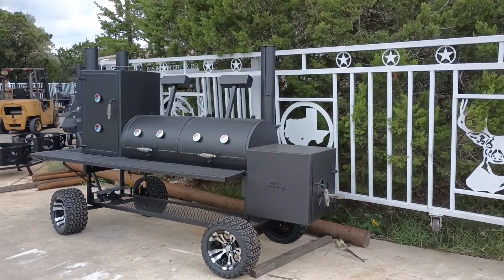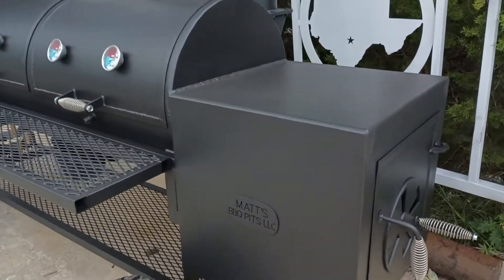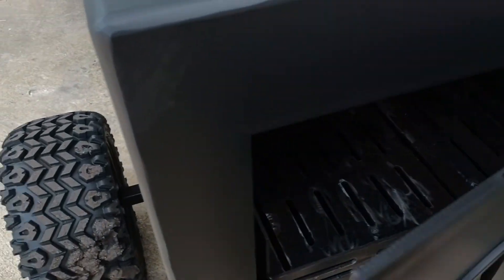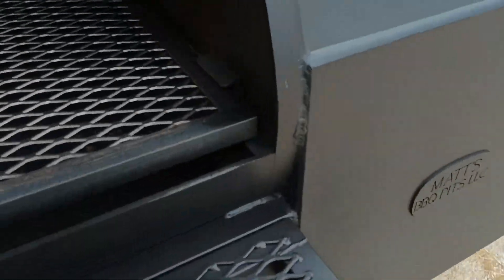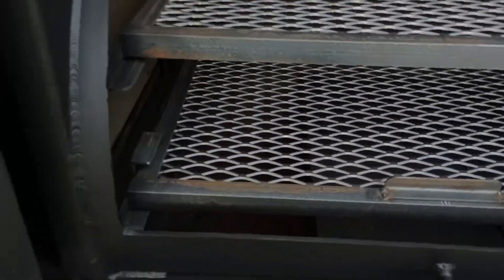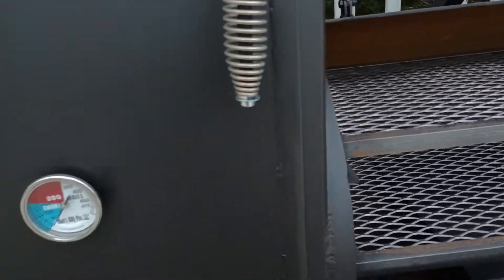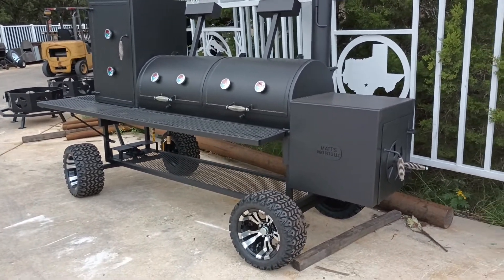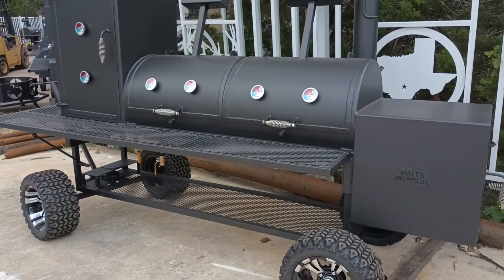Matts BBQ Pits LLC Boss Hogg 2460 Smoker Visual Tour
Matts BBQ Pits LLC Matt shows off the Boss Hogg 2460 Backyard Smoker with a visual tour. This unit has popular upgrades such as off road golf cart wheels, steering, and insulated firebox.

Made in Pipe Creek TX